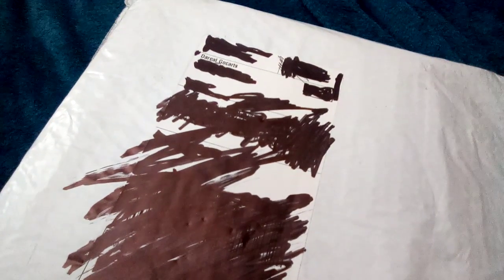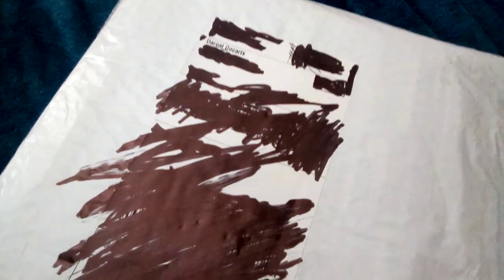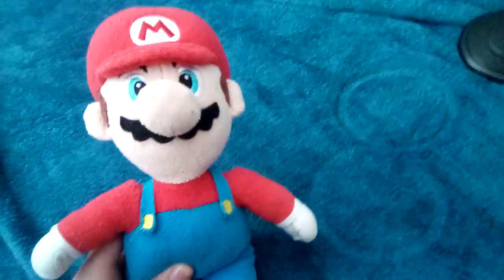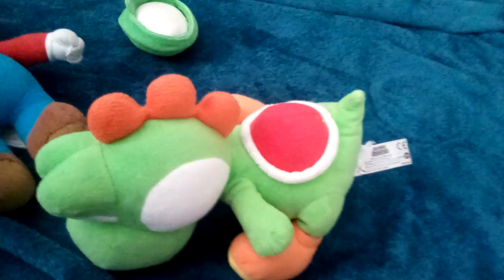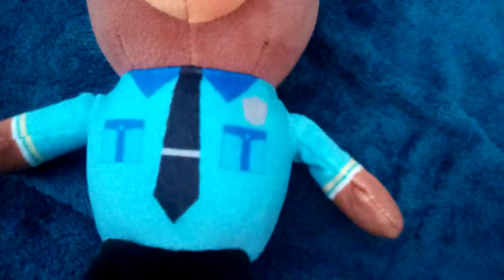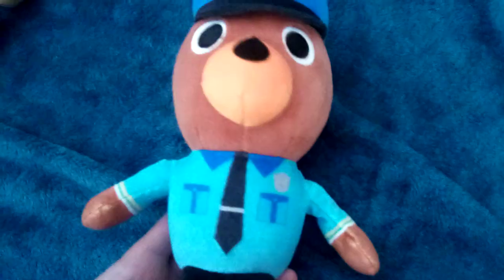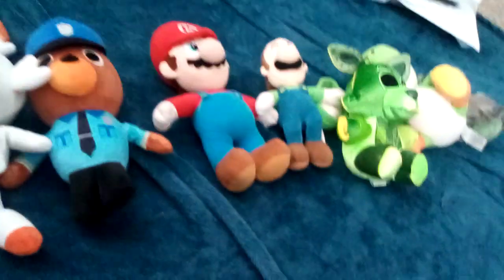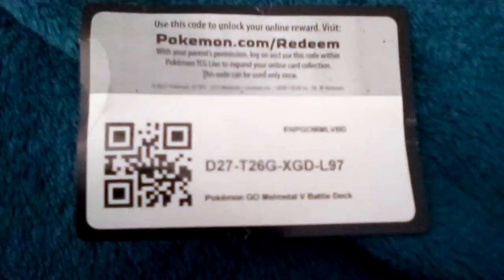50 SUBSCRIBER SPECIAL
CHAPTERS HERE
0:15 Mic showcase
6:00 Mario Plush
6:39 LuIgI
7:19 Yoshi Plush
8:39 Zompiggy Plush
9:19 Officer Doggy Plush
12:00 Scorbunny Plush
13:19 Radiotive Foxy